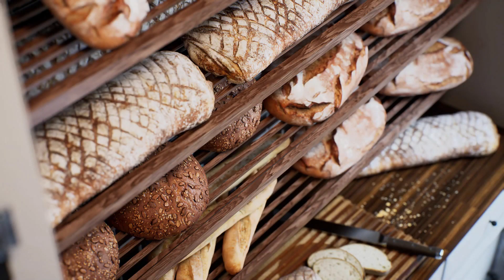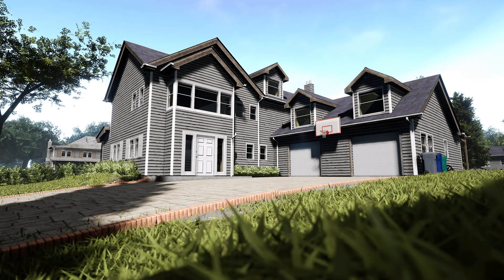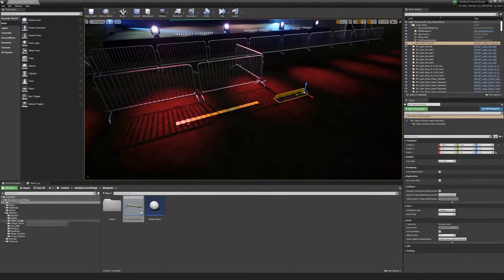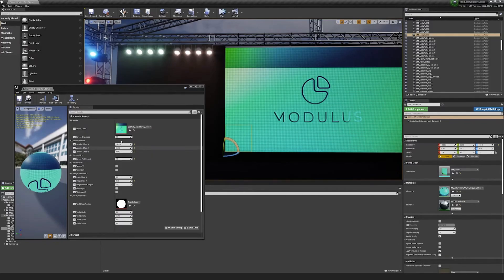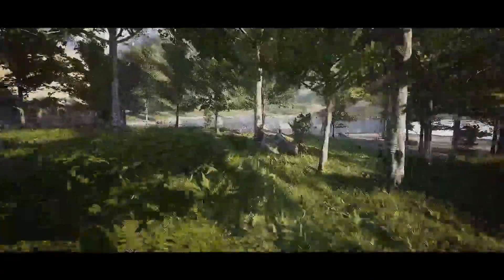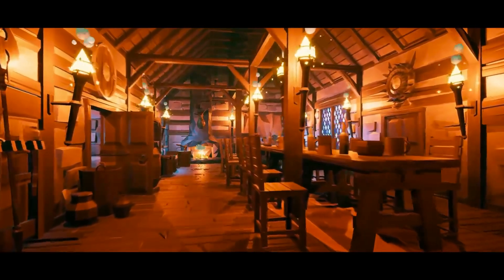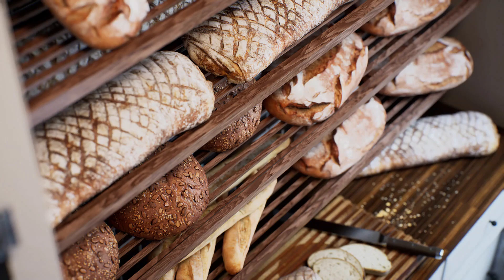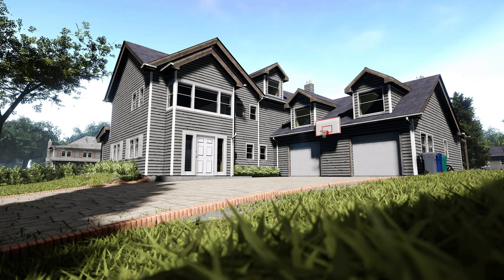Unreal Engine Free Assets | April 2022 | $450 Saved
Hey guys, in today's video I'm going to be going over the free assets on the Unreal marketplace for April 2022. This month we have access to 5 amazing different packs.

00:46 - VP Real Food and Coffee Bakery
02:55 - Modular Concert Stage
04:43 - Medieval Houses Modular Vol 2
06:27 - Low Poly Medieval Interior and Constructions
08:29 - Modular Neighborhood Pack
10:06 - Outro